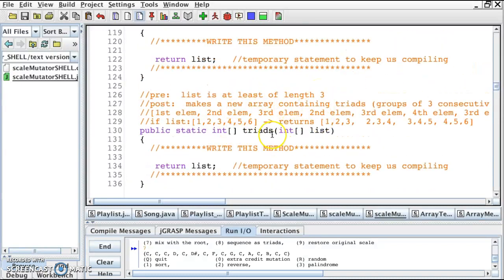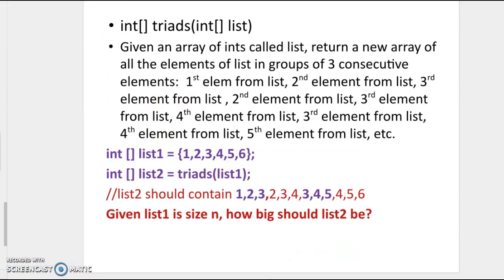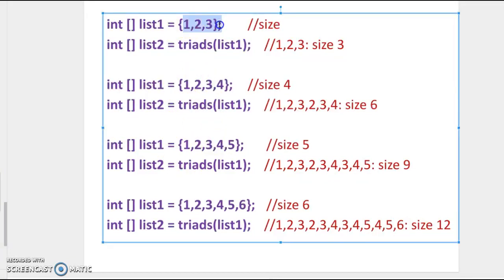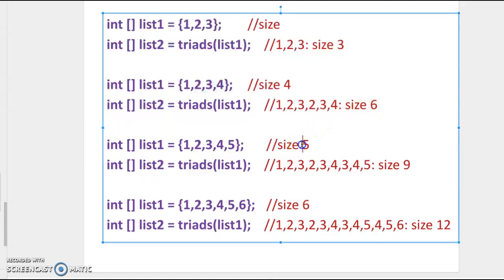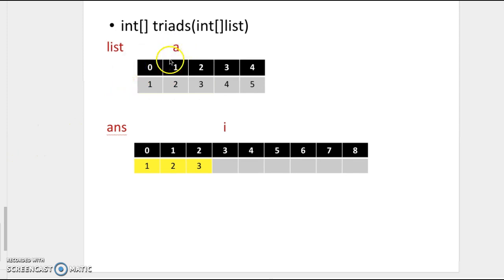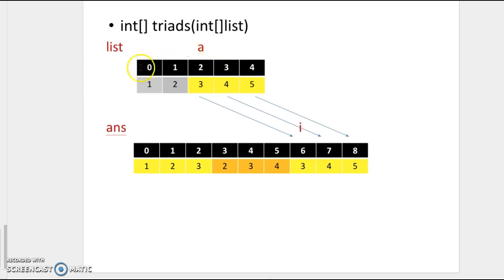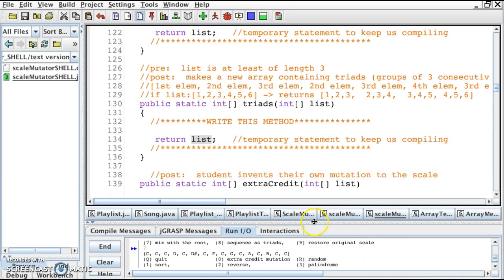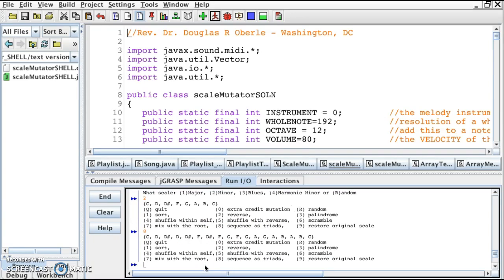triadSequence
JANUARY 2020 *UPDATE*
The method name changed to triadSequence, but functions the same way.